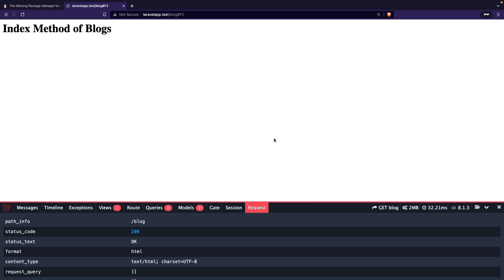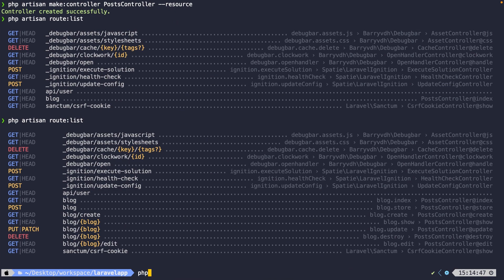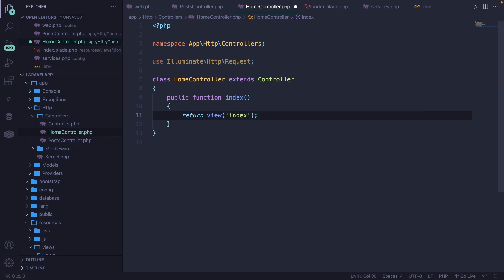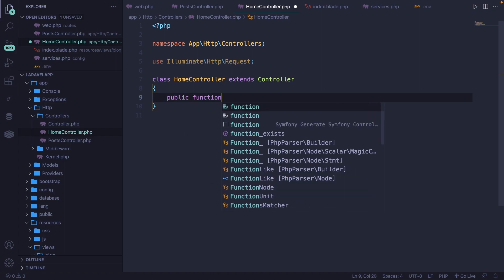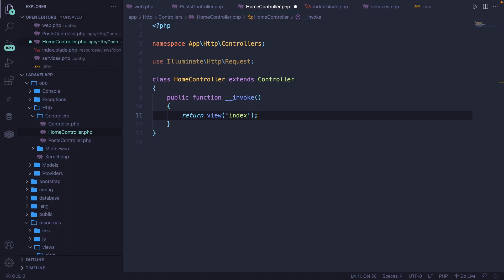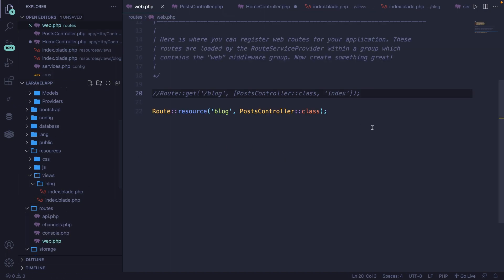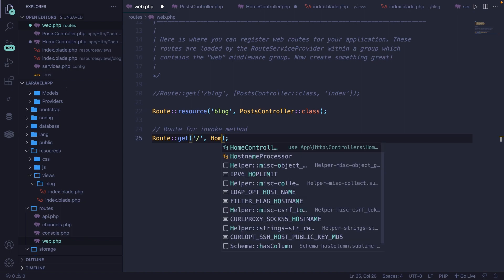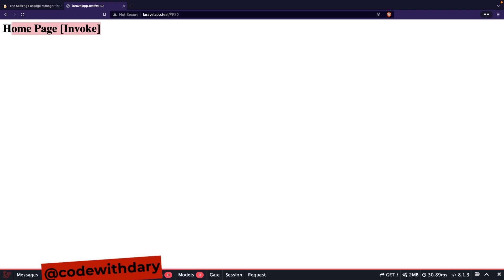Single Action Controller in Laravel | Full Laravel 9 Course | Laravel For Beginners | Learn Laravel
This video will show you how you could easily create single action controller by using PHP its invoke magic method – Want to learn the most popular PHP framework? Laravel makes your development process a lot easier without sacrificing your applications functionalities.

00:00 - Introduction
01:56 - Defining our route